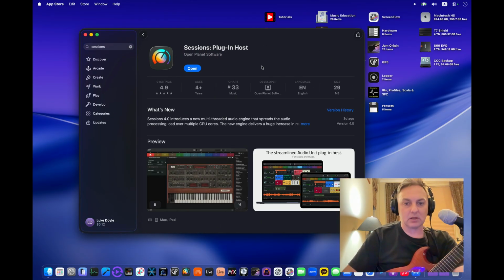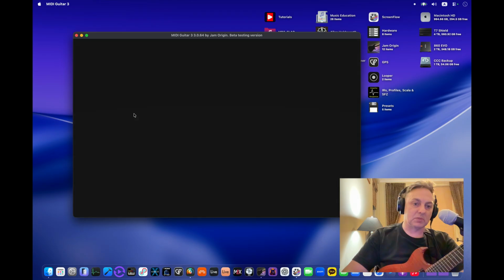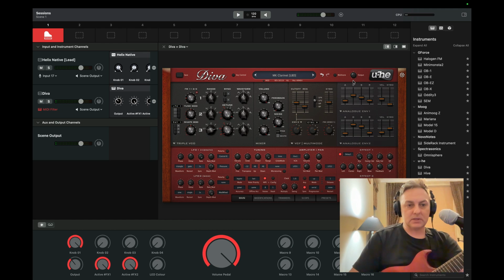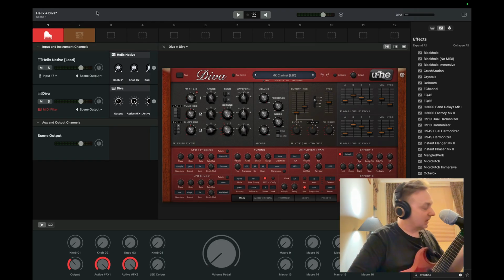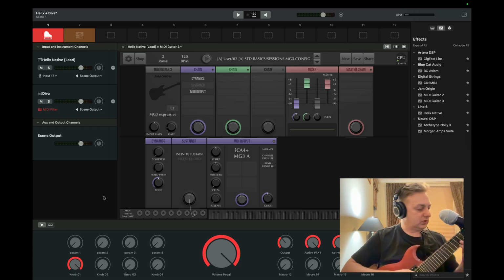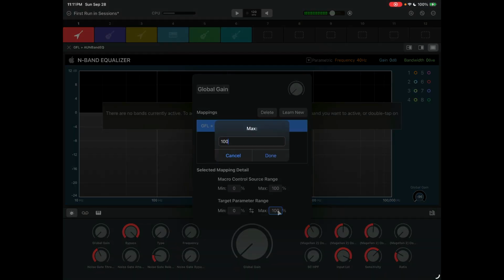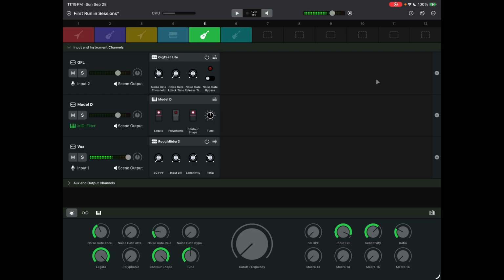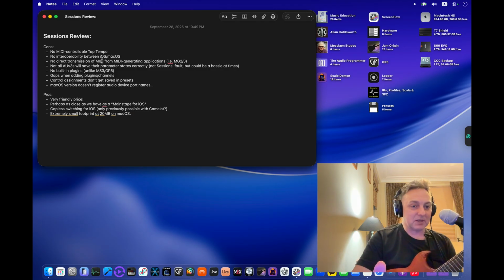Sessions: Plug-In Host [macOS & iOS] - A first look and review for MIDI guitarists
In this video, I'll provide an overview of the basic functions of the Audio Unit plug-in host "Sessions" from Open Planet Software.

I'll demonstrate how to integrate it with MIDI Guitar 2 (iOS) and MIDI Guitar 3 (macOS).

Hang around until the end for my final thoughts on this multiplatform app.

Index:
0:00 - Introduction to Sessions
1:03 - Overview of Sessions UI [macOS]
5:55 - Using MIDI Guitar 3 in standalone mode with Sessions
6:50 - Building a new session (2 scenes)
8:45 - Assigning a MIDI controller to the "Big Knob" and connecting automatable parameters
18:00 - Changing scenes with MIDI
19:30 - Using MIDI Guitar 3 as a plug-in inside Sessions
28:15 - Overview of Sessions UI [iOS]
31:45 - Using MIDI Guitar 2 in standalone mode
38:16 - Sessions: the pros and the cons (not in that order…)